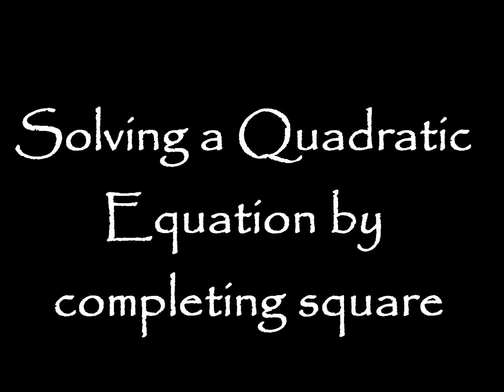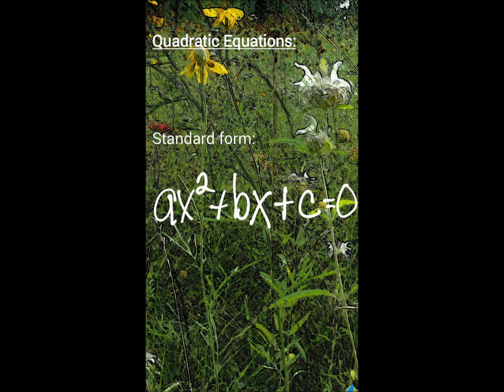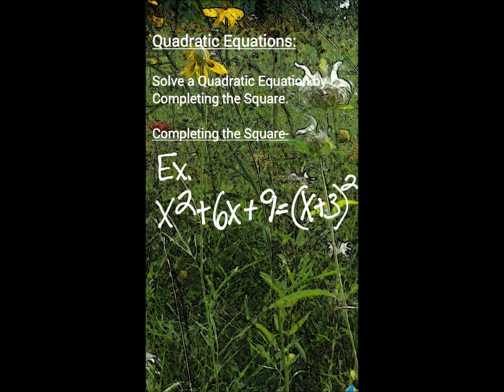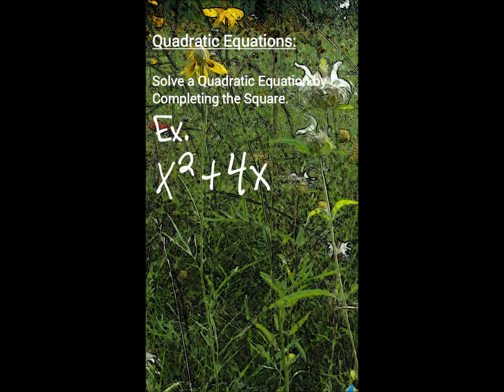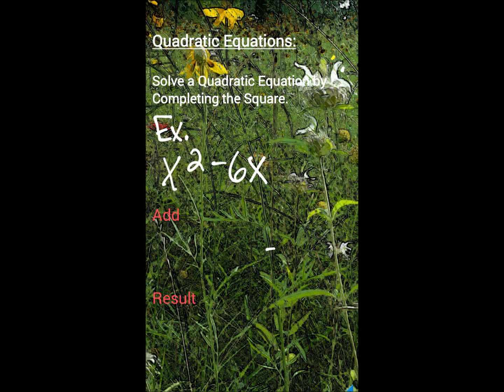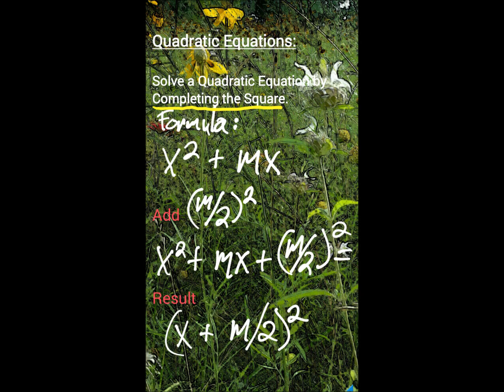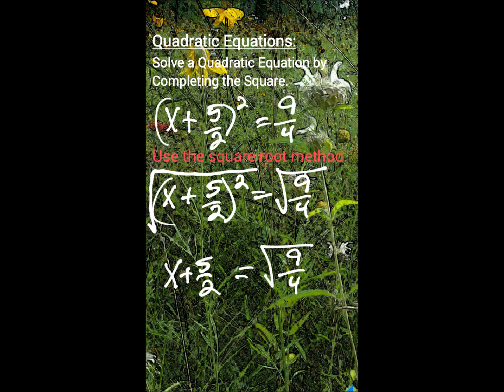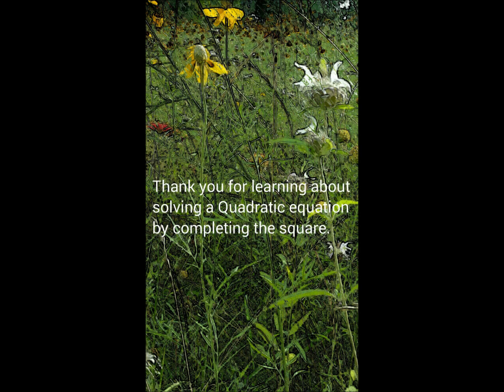Solving a Quadratic Equation by Completing a Square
Algebra: solving quadratic equations; completing a square